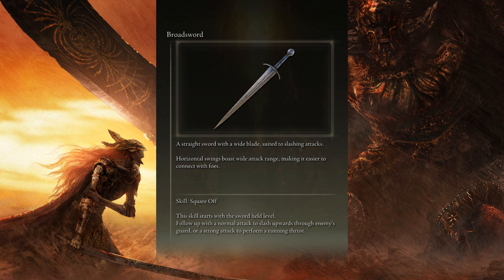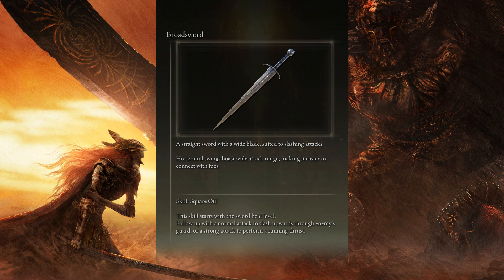Elden Ring Narrated Compendium - Broadsword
Elden Ring Narrated Compendium

BROADSWORD

A straight sword with a wide blade, suited to slashing attacks.

Horizontal swings boast wide attack range, making it easier to connect with foes.

Skill: Square Off

This skill starts with the sword held level. Follow up with a normal attack to slash upwards through enemy’s guard, or a strong attack to perform a running thrust.